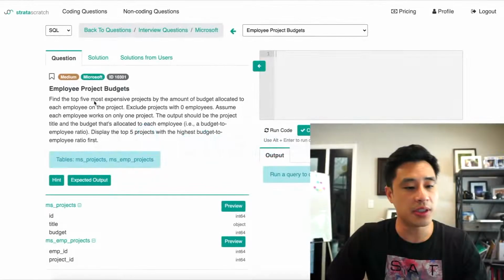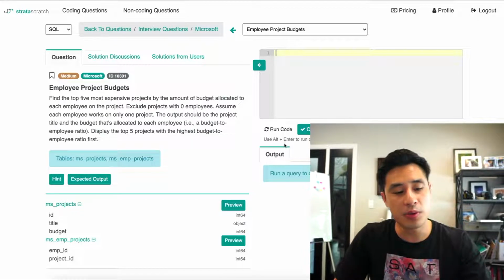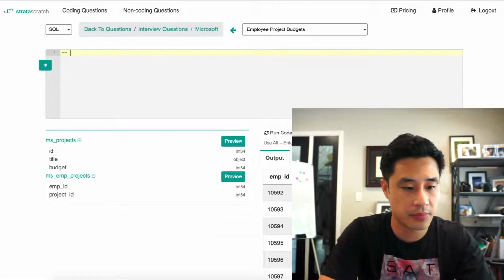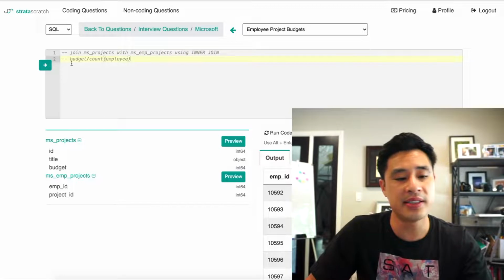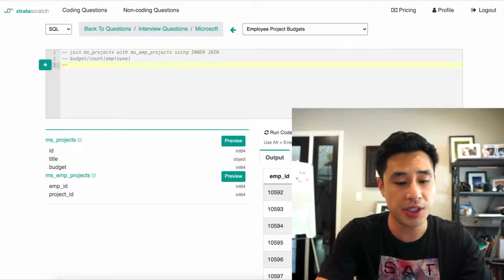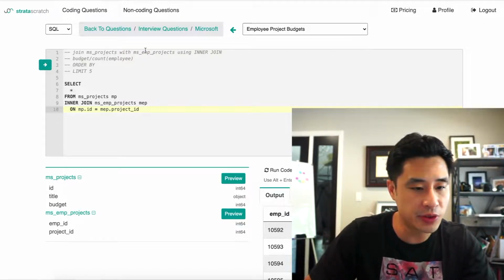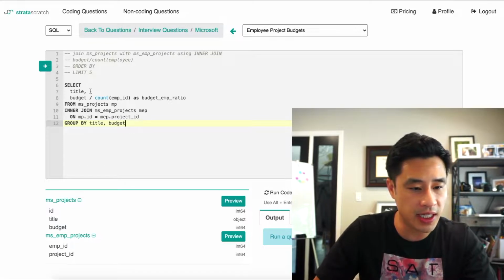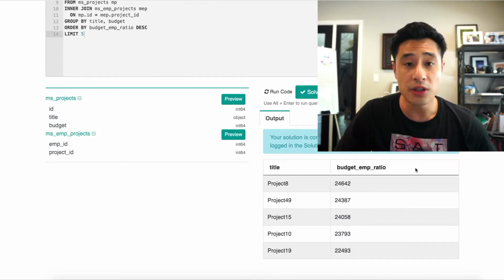SQL Interview Questions From MICROSOFT | Expensive Projects (Data Science Interview Questions)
This SQL data science interview question was asked by Microsoft. I’ll cover both the question and answer and give a detailed explanation of the approach. I walkthrough each step of my answer, assumptions, approach, and explain every line of code I write.  This is literally how I would answer every data science interview question and prepare for every data science interview at FAANG companies and others.

Link to the question (the question on the platform has been revised)

The question covers the basic concept of a SQL INNER JOIN and calculating a ratio in the SELECT clause. Technically, it’s an easy data science interview question to solve but understanding the assumptions to the questions to then select the right JOIN and ratio formula is what can make this interview questions difficult. Once you understand how to translate the business question to the technical implementation, this data science interview question becomes easy. This question covers concepts that are commonly found in data science interviews at Facebook and Google.

This series is for both beginner and intermediate data scientists and analysts interested in learning how to solve common data science interview questions in SQL. These are real data science interview questions. For some background context and an intro about what this series is about

Timestamps:

Intro: (0:00)
Interview Question: (0:09)
Exploring The Data: (0:41)
Developing The Framework For The Solution: (1:14)
INNER JOIN The Tables: (3:08)
Calculating budget-to-employee Count Ratio: (3:45)
Finishing off with ORDER BY and LIMIT 5: (4:46)

About The Platform:

I'm using StrataScratch, a platform that allows you to practice real data science interview questions. There are over 1000+ interview questions that cover coding (SQL and python), statistics, probability, product sense, and business cases.

I created this platform because I wanted to build a resource to specifically help prepare data scientists for their technical interviews and to generally improve their analytical skills. Over my career as a data scientist, I never was able to find a dedicated platform for data science interview prep. LeetCode and HackerRank were the closest but these platforms specifically serve the computer developer community so their questions focus more on algorithms that working with data.